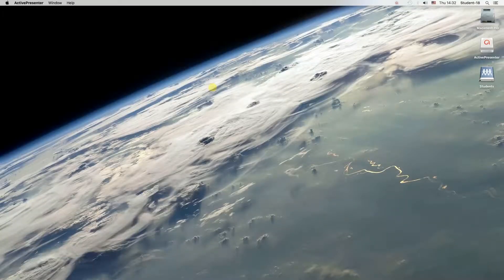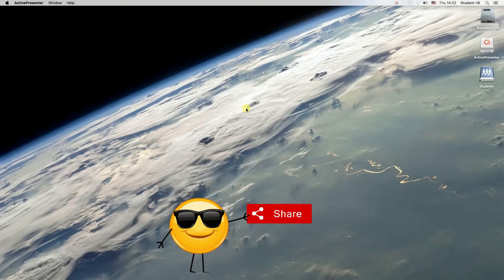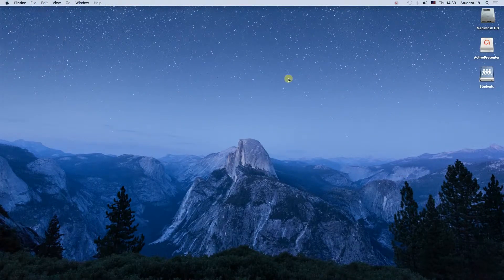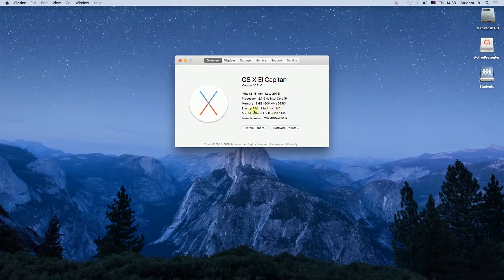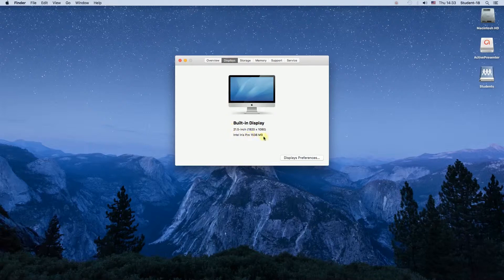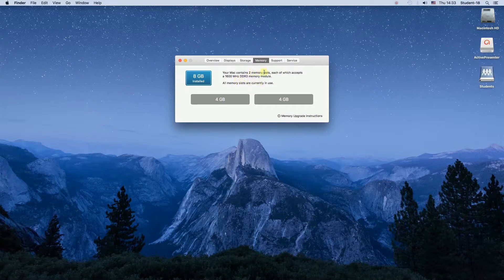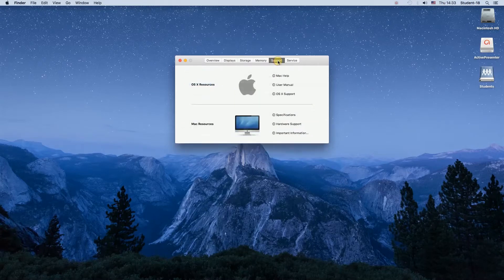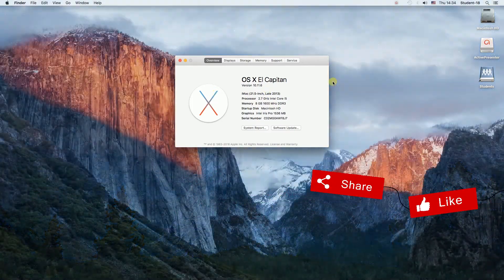How To Check Macbook Specs Fast?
Find out How To Check Macbook Specs Fast? How to check system specs on Mac? Best Mac tutorial for beginners!